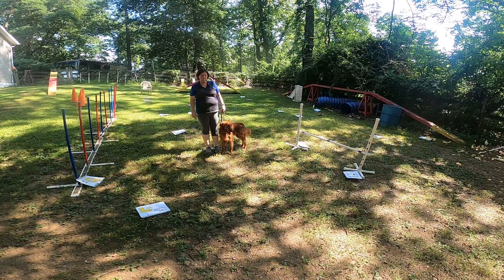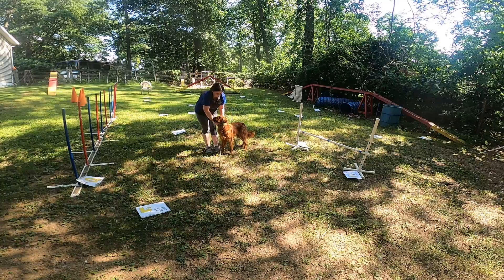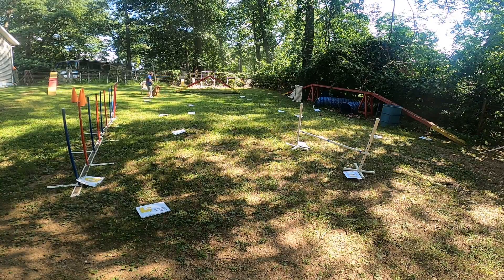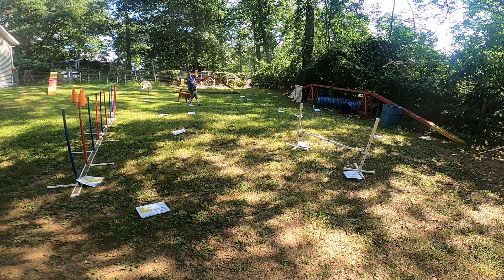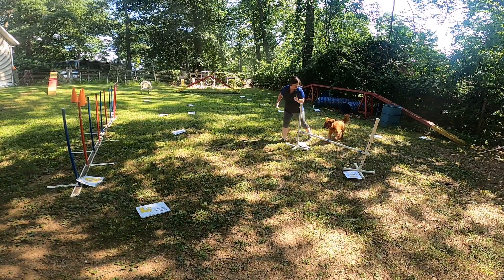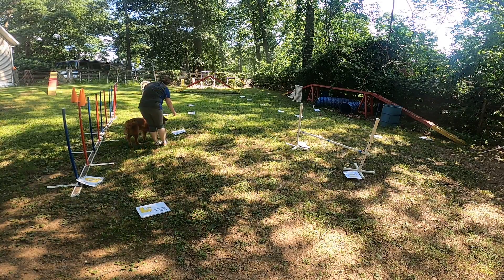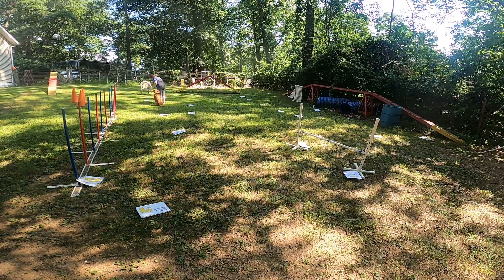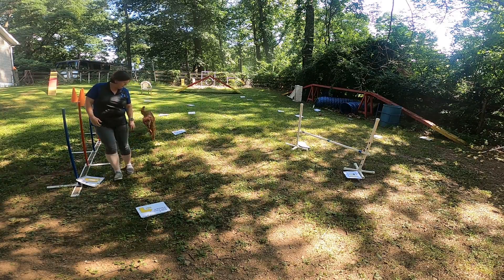Elf Rally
Elf Rally excellent 2